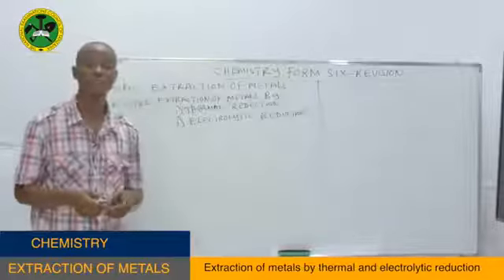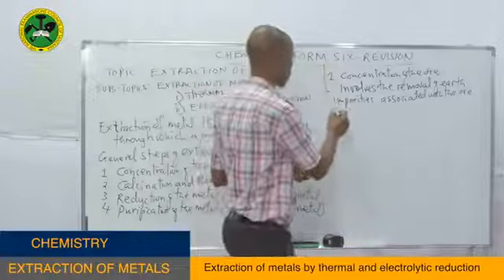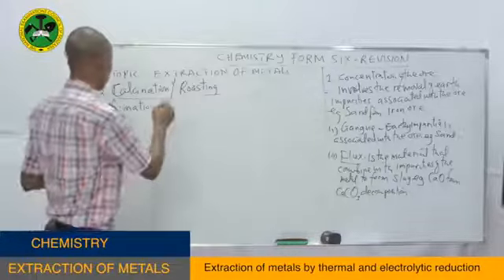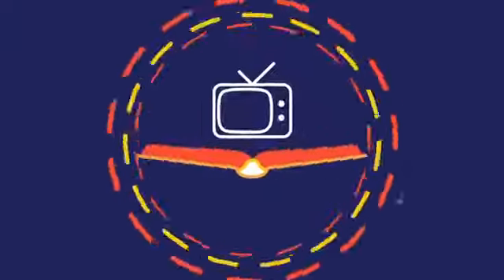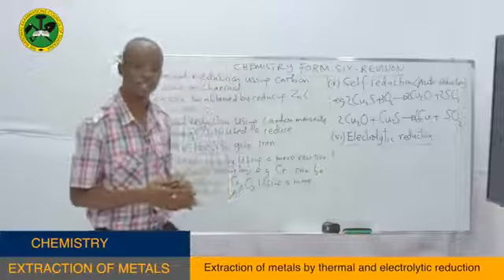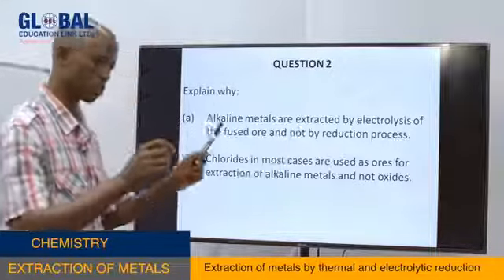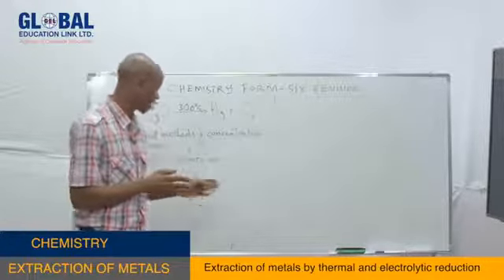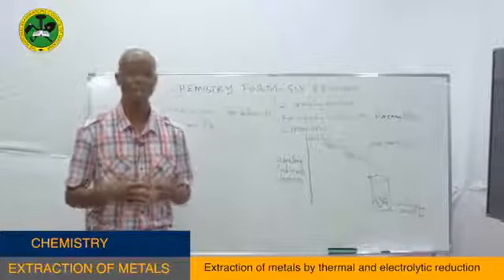DARASA ONLINE CHEMISTRY TOPIC EXTRACTION OF METALS